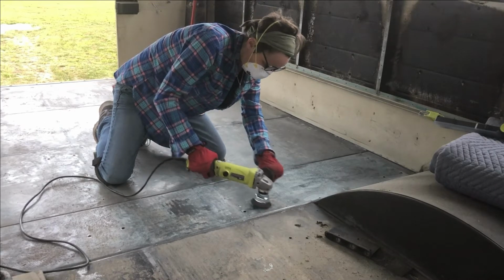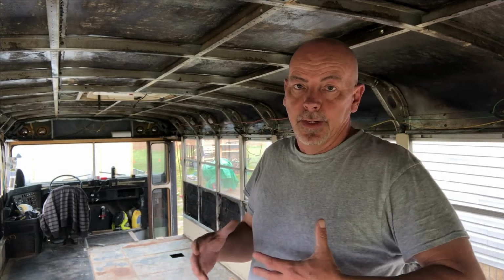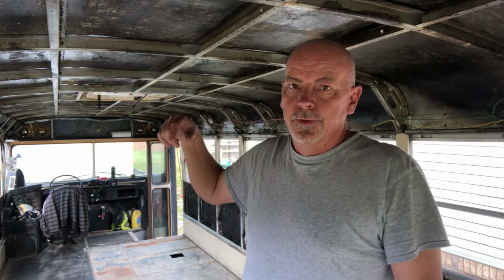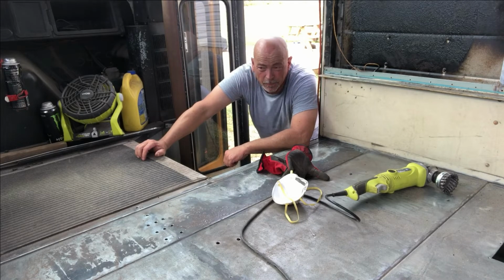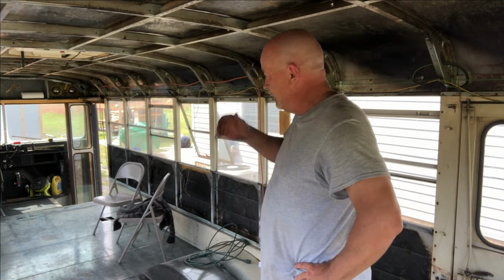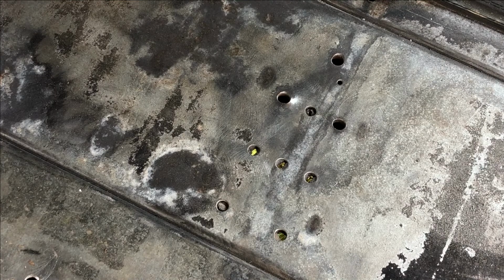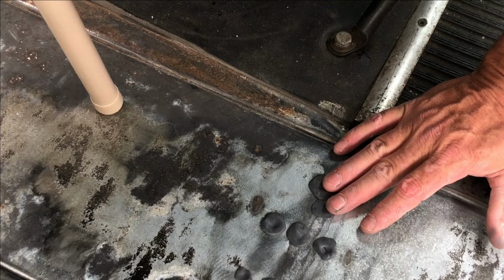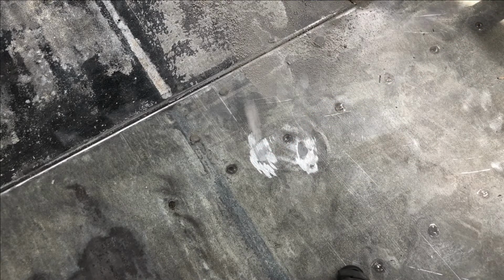Bus life build | The foundation, prepping the floors | Filling the holes with JB Weld Steel Stick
The floors of your Skoolie are the foundation for your new traveling home, do them right. In this video we finish prepping the floors and we fill the holes in the floor with JB Weld steel stick and grind it down. We really talk foundation on the Bus life build. Converting a school bus the right way. TangoRomeo87